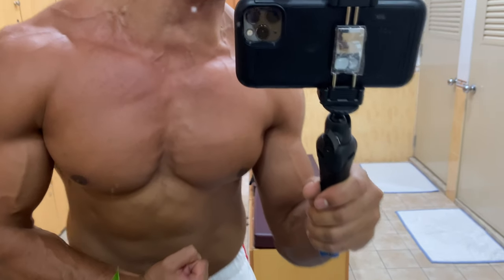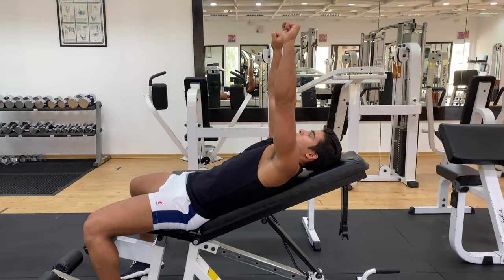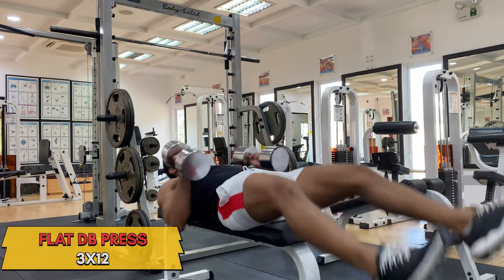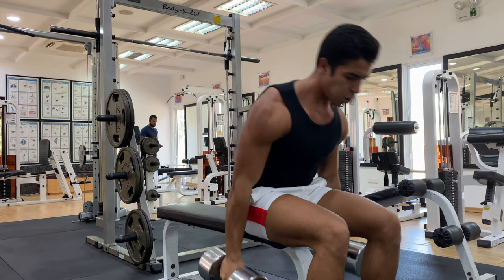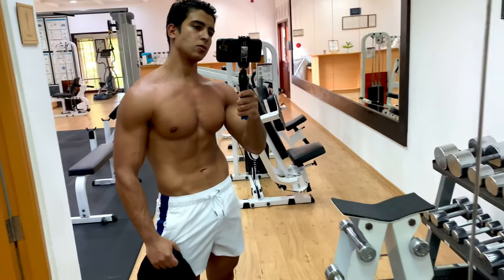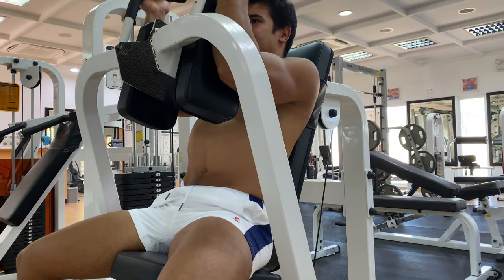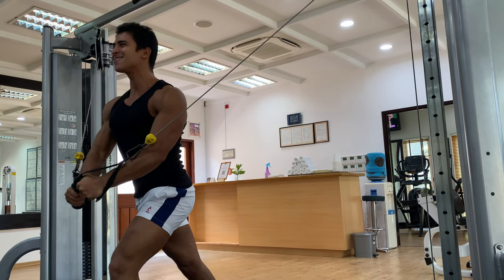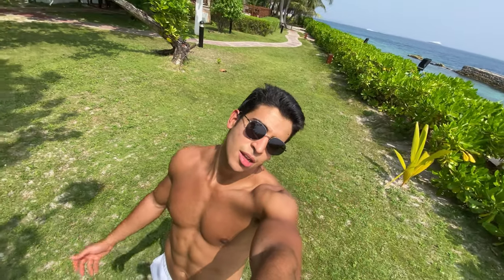A CHEST BIGGER THAN YOUR GIRLFRIEND’S?!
Try implementing these simple but efficient exercises to your chest workout routine.

Good exercises, proper form and nutrition will ensure growth.